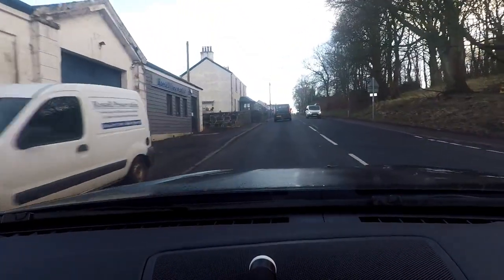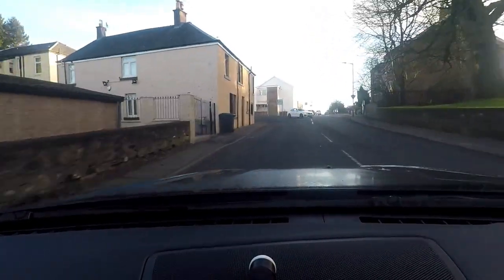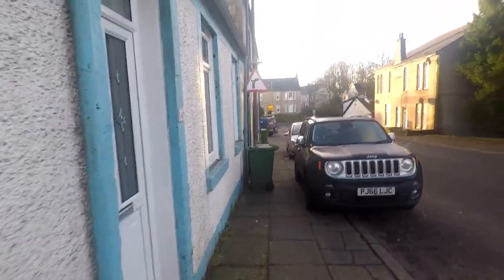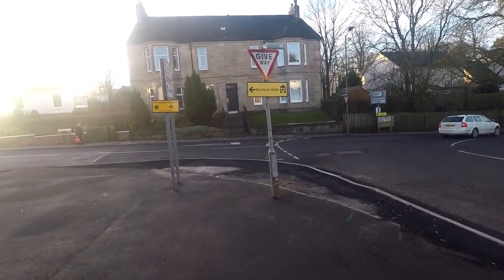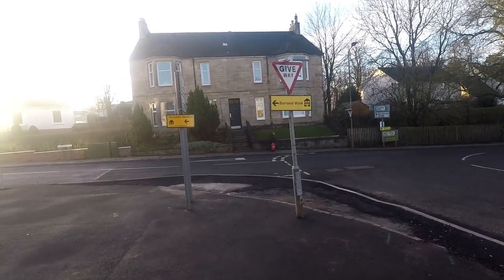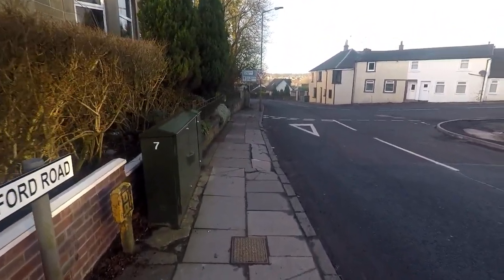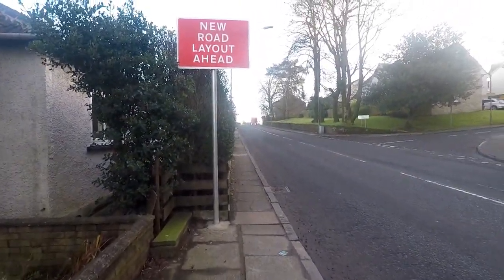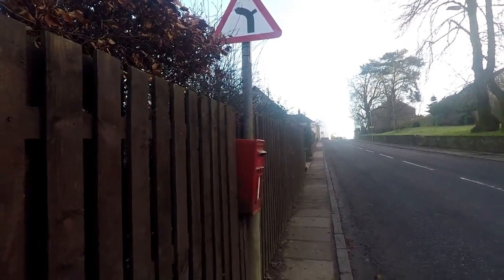22 InTouch VLOG - 080119 - Hamilton Road Junction Update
I have been following all of the various BLOGS & POSTS regarding the changes made to Hamilton Road, Commercial Road & Glassford Road (Strathaven) junction just before Christmas. As a councillor: I have no say in the design of any road layout change. These designs are made by senior council roads officers and I have absolutely no power to force them to change anything!

The change to this junction is here to stay, however it will be monitored and reviewed by SLC Roads over the coming weeks and months. It they feel it isn’t working: then only they can decide to make further changes.

I decided to produce this VLOG as I made my own inspection of the junction this morning (Tue-8th-Jan-19). I have concerns that it’s not yet completed and should be  so in this VLOG I take you with me as I inspect it as a local Strathaven resident and road user and certainly not a traffic management expert.